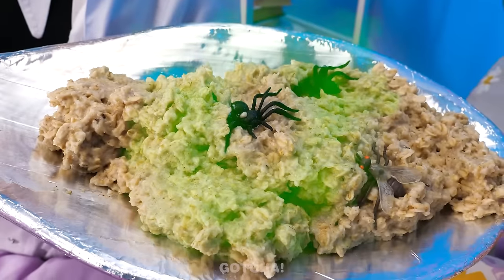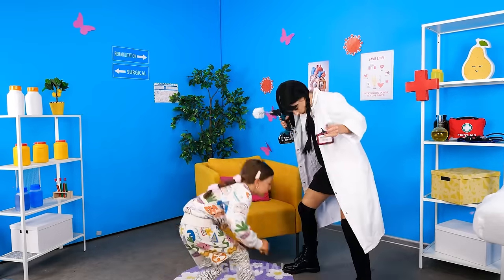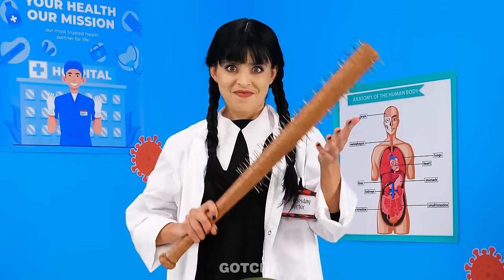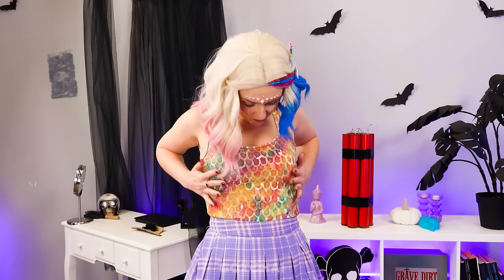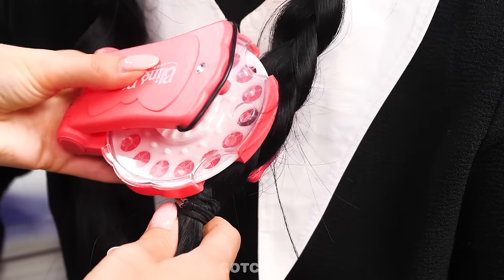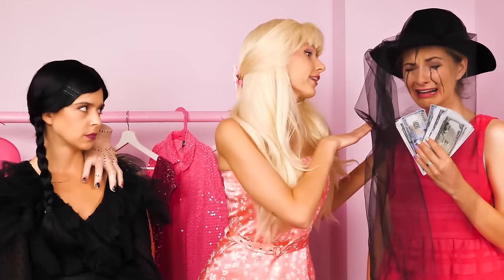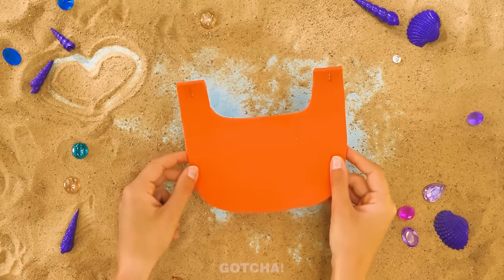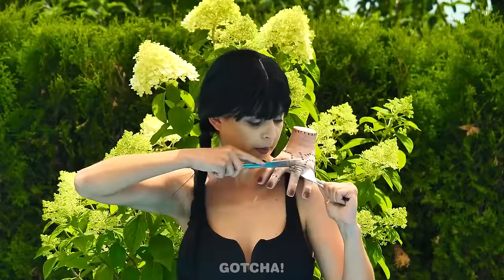Good Doctor Vs Bad Doctor! | Funny Relatable Situations of Barbie vs Wednesday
Get ready for a new confrontation between Barbie and Wednesday! This time they decided to find out which of them is the best doctor😷. We just hope they have amazing parenting gadgets and hacks to handle any situation.